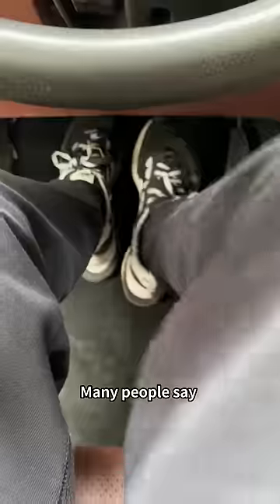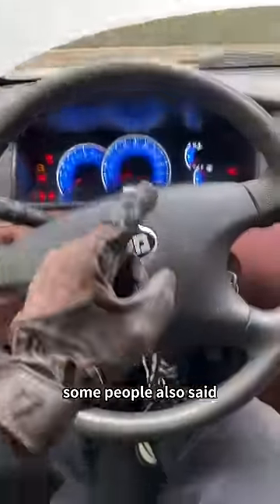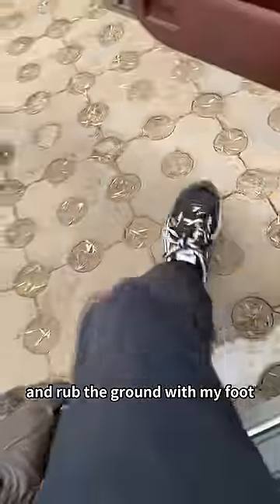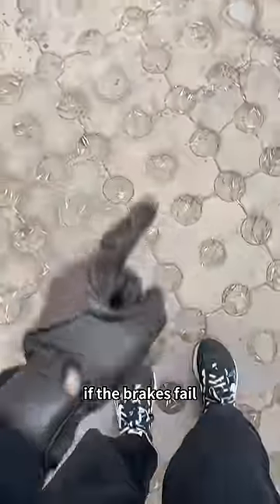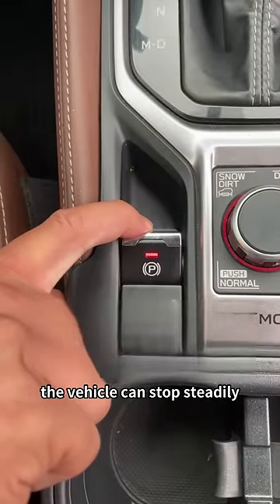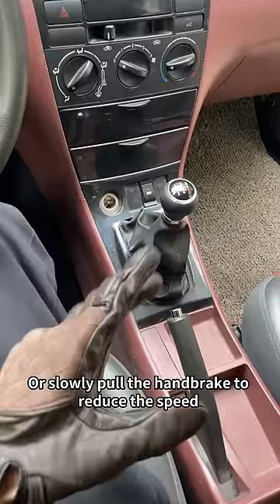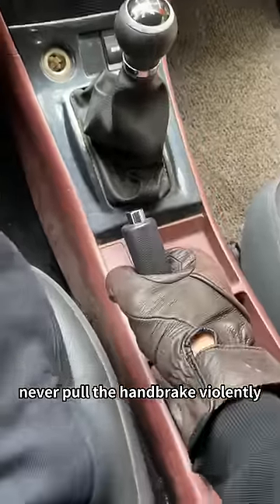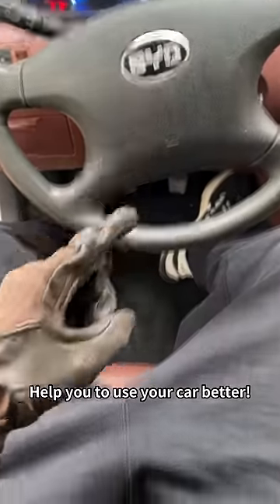If you encounter brake failure while driving at high speed, this operation will save your life!